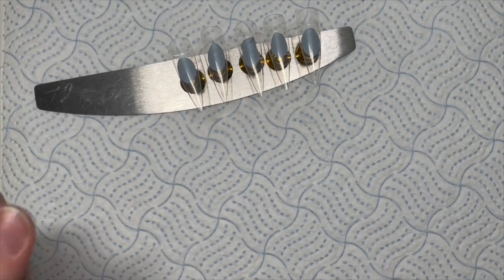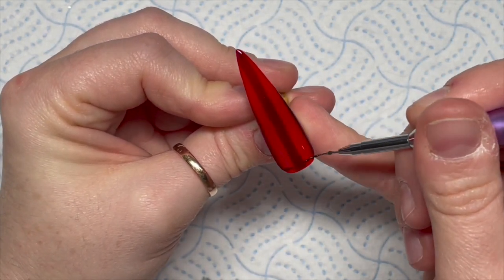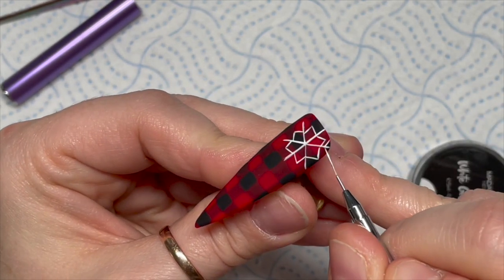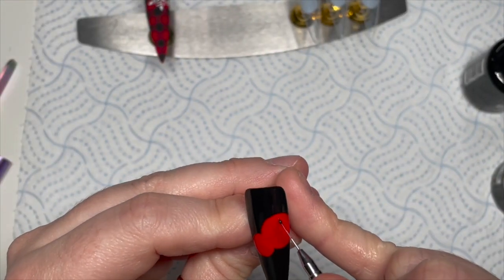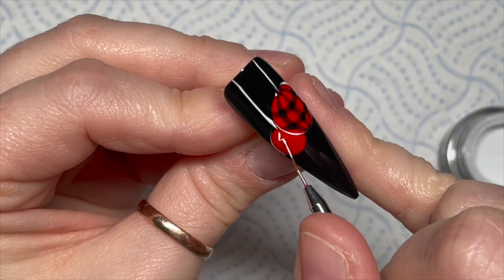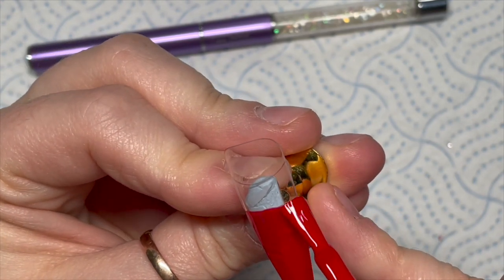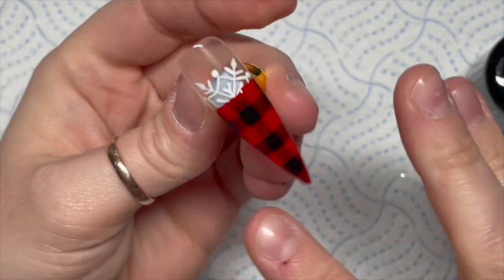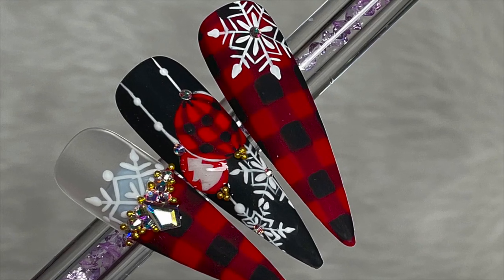Tartan Recreation Set | Christmas Nail Art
Hi everyone!

In this video I’ll be recreating a set of nails by @helennails_yeg on Instagram! Be sure to check her out! Her nails are amazing!

Makarrt

alinacrystals

FACEBOOK GROUPS:
Nail Sugar: